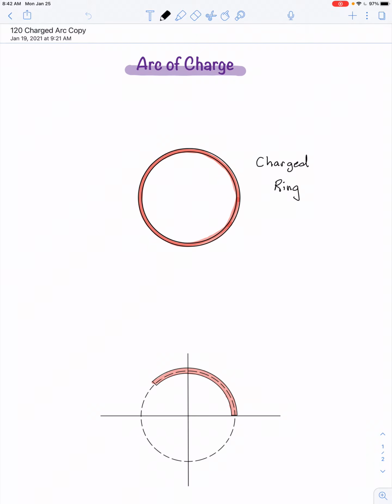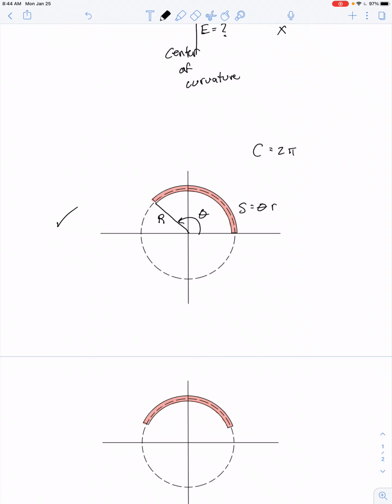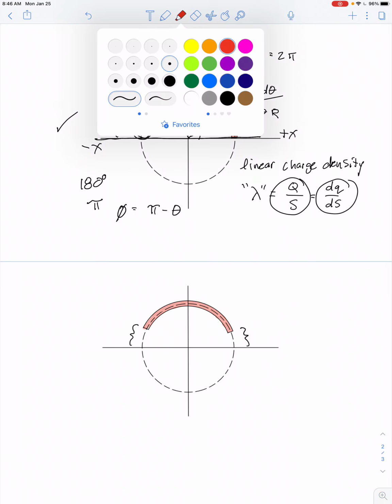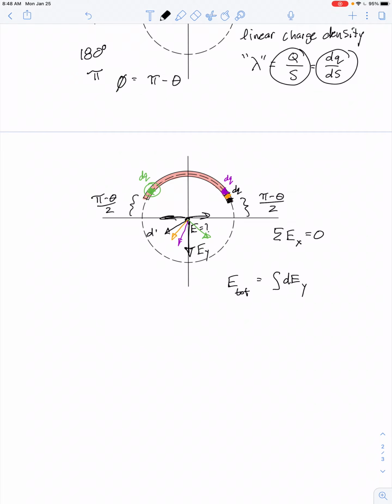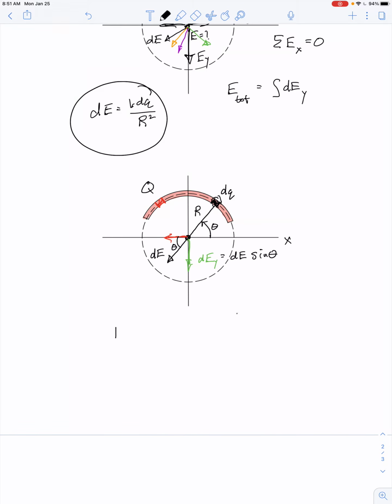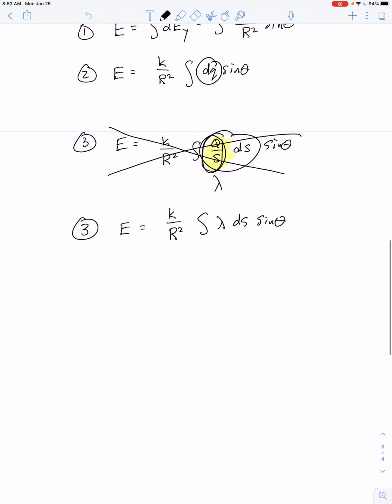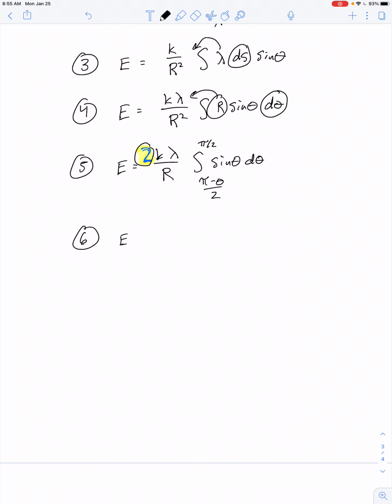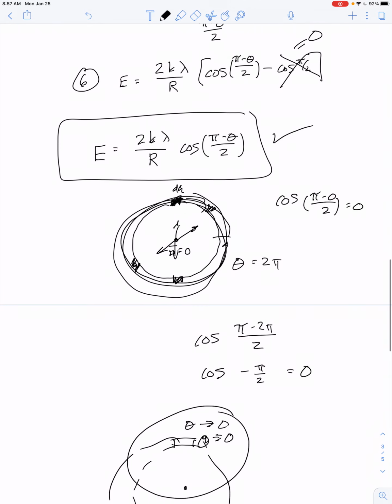Arc of Charge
The electric field, at the center of curvature of a bent rod, can be found by taking advantage of some symmetries.